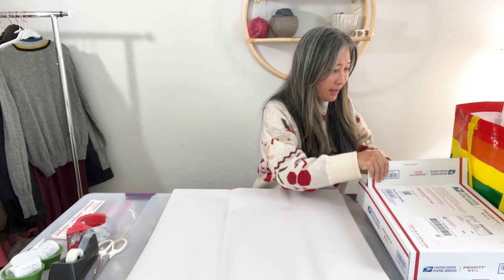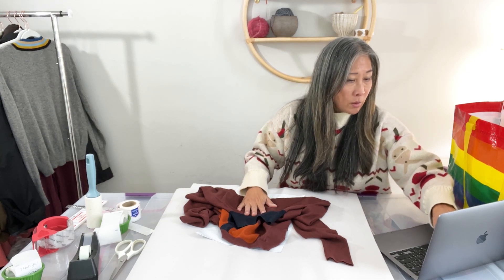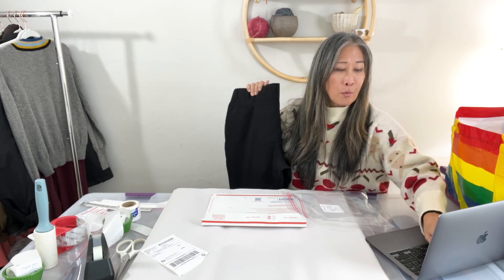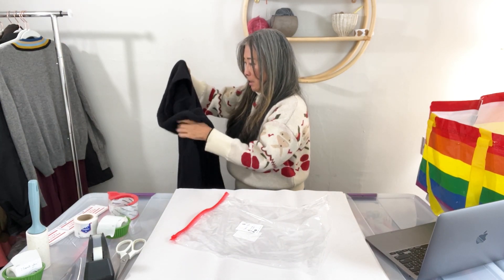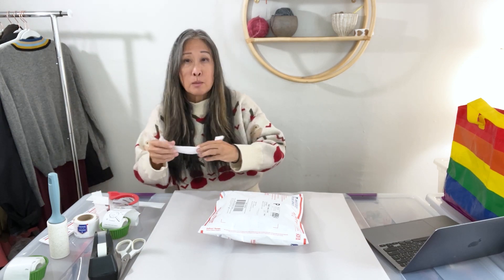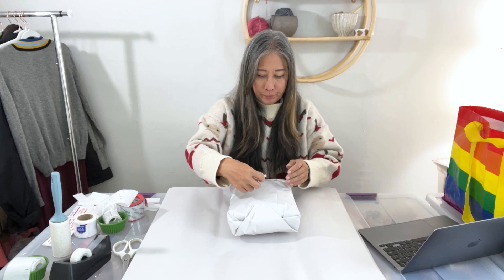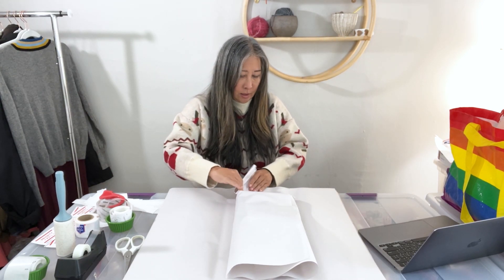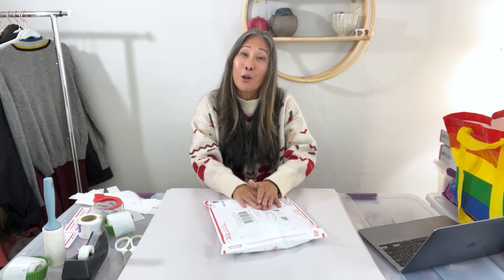Sold To Shipped 48: What I Sold On Ebay & Poshmark! It’s Time To Ship With Me!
Lets chit chat, ship together, and find out what sold this past weekend on  Sold To Shipped!  I would love to hear what you're finding and selling, so send me your comments!!  :)

Join me in my new career journey as a reseller on Poshmark, ebay,  and reselling to buy, sell, trade stores. Find out if I can make a living as a 50+ year old, fashion reseller.

This video is not sponsored but here are some links to products or services I use for my business.

Movo Microphone:

Music in this video
Song: Smoke Jacket Blues
Artist: TrackTribe
Album: Smoke Jacket Blues
Licensed to YouTube by: